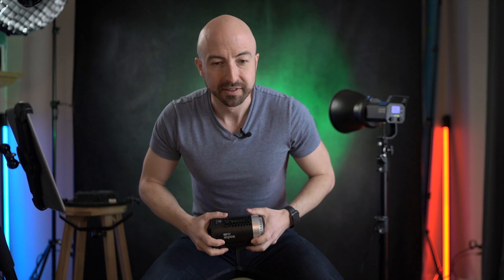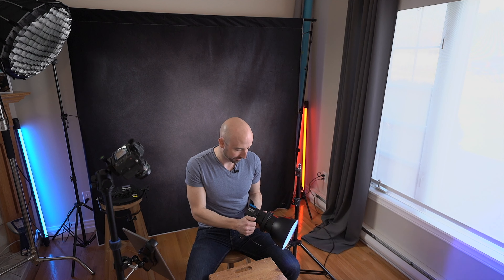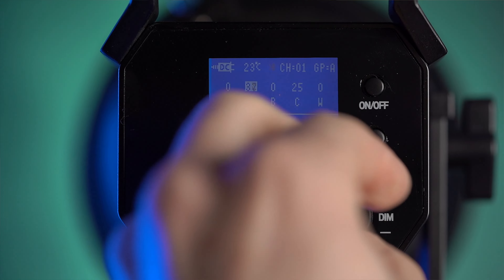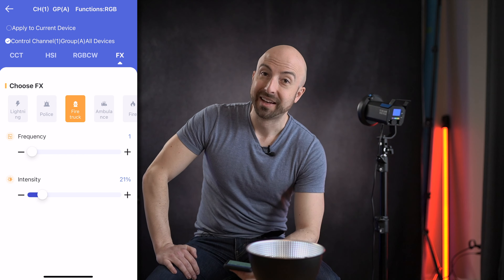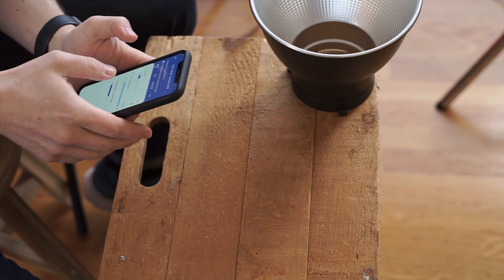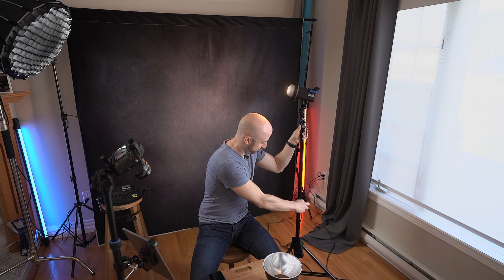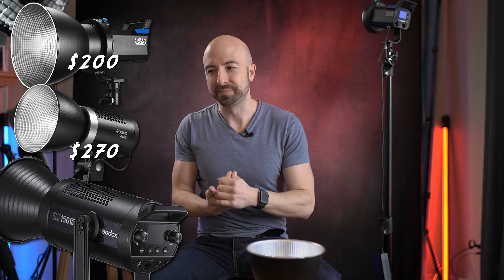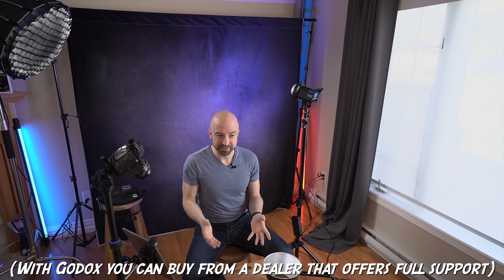Sokani X60 RGB Review - Tiny, Cheap, & Colourful!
Sokani is taking big move into the RGB light space with their new X60 RGB. Building on past experience with their X60 line of tiny Bowens mount lights, the new X60 RGB gives you app control, and about 80 Watts of power, in a very small, affordable package. But how does it really measure up? Let's find out!

Amazon US:
Amazon CA

A few of my favourite things:

Chapters:
Build Quality 1:13
Feature Set 3:30
Light Quality 7:33
Usability 8:18
Value 10:02
Conclusion 12:21

35 1.4 Amazon US
35 1.4 Amazon CA